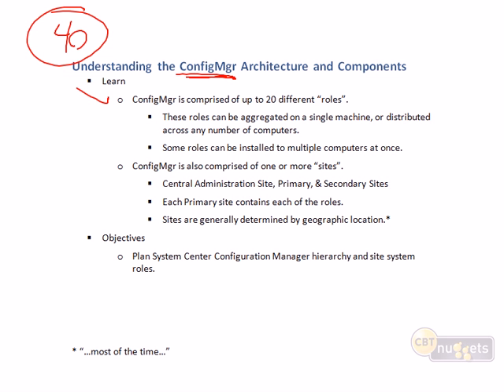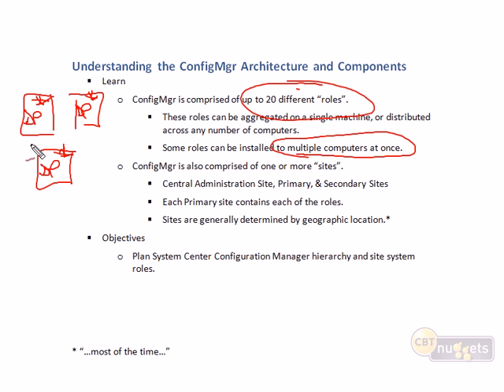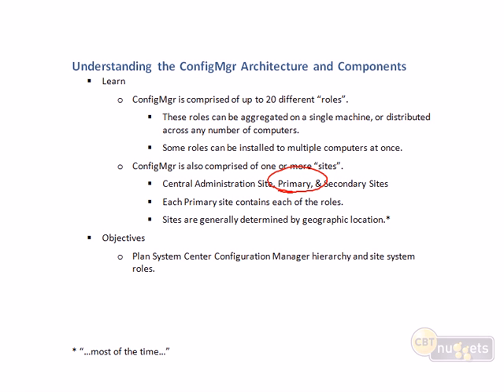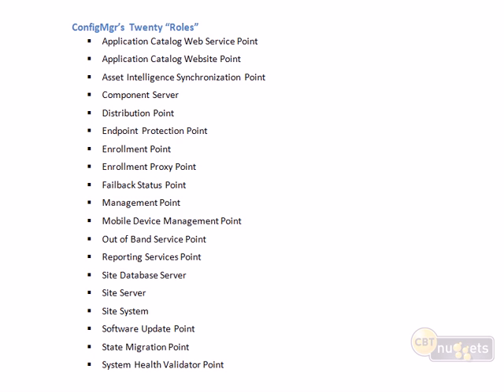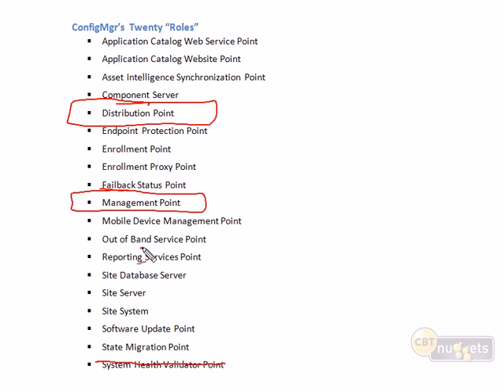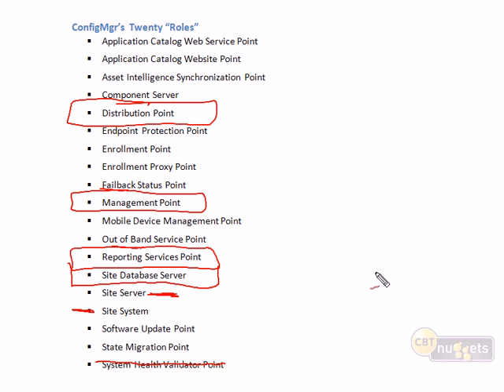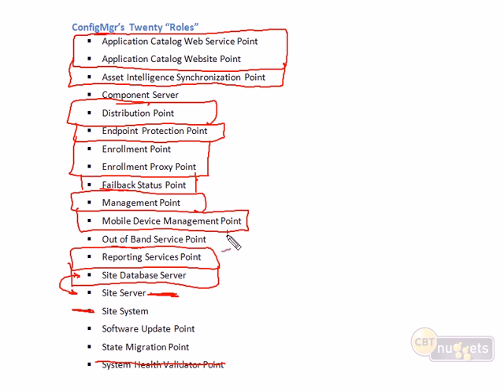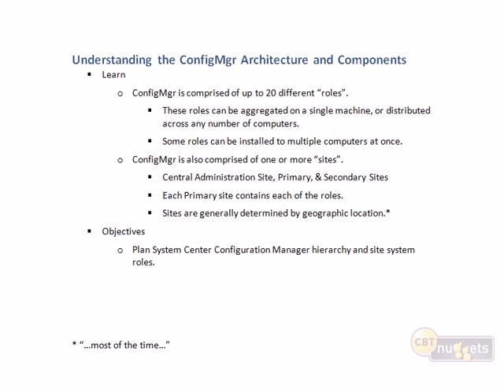Microsoft System Center Configuration Manager SCCM 2012 70-243 Part-02